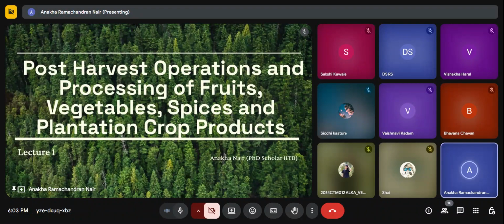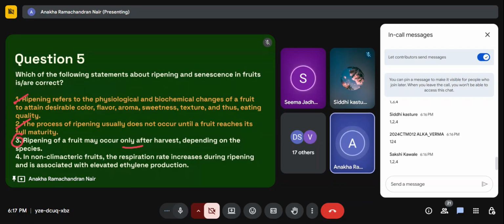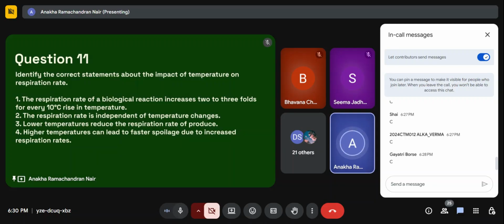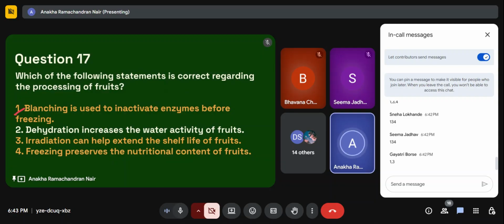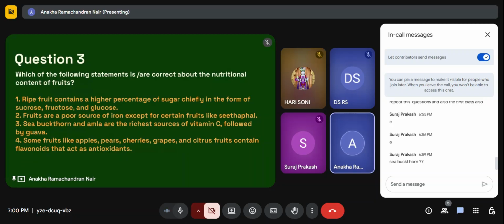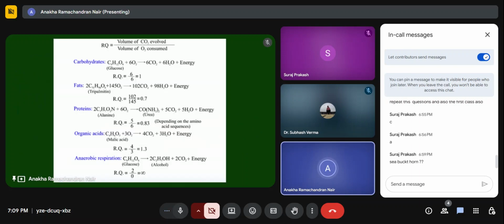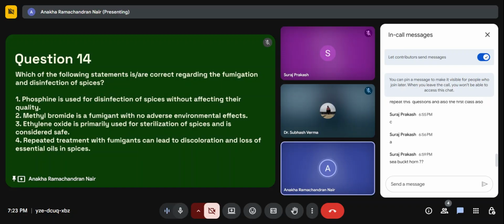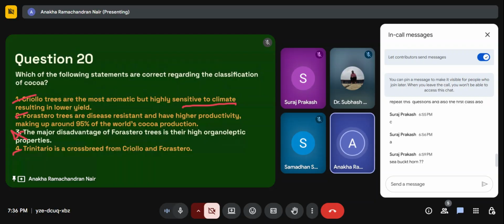1- Post Harvest Operations and Processing of Fruits, Vegetables, Spices and Plantation Crop Products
This is the recording of the week 1 live session video for the NPTEL MOOC course Post Harvest Operations and Processing of Fruits, Vegetables, Spices and Plantation Crop Products. These sessions are aimed at helping students understand the course better by solving sample questions related to that week's module.